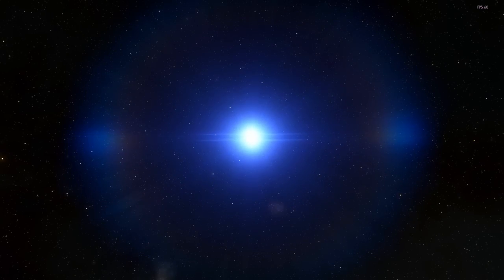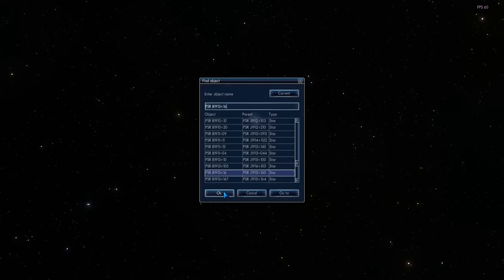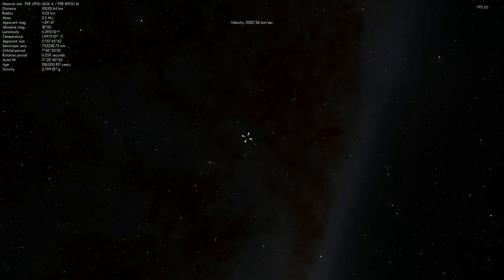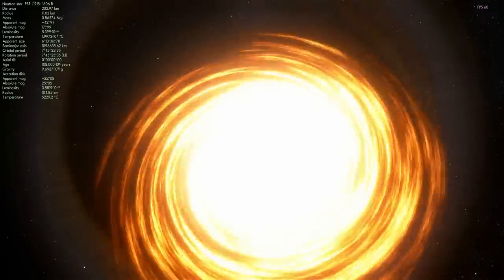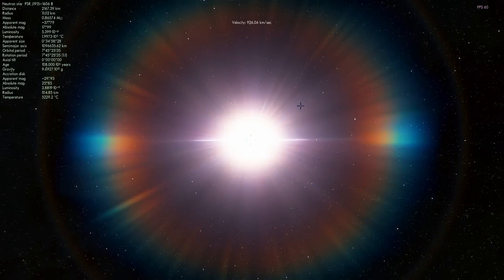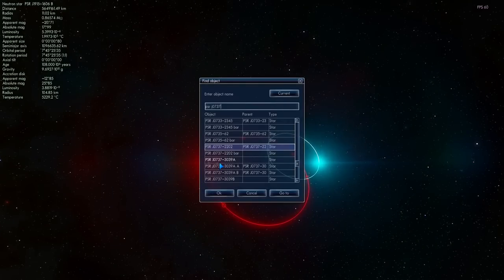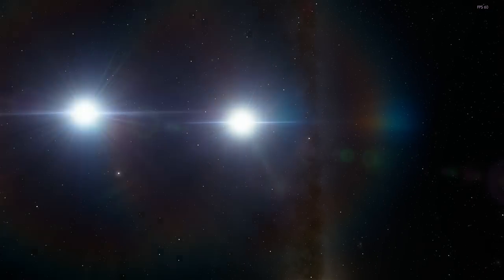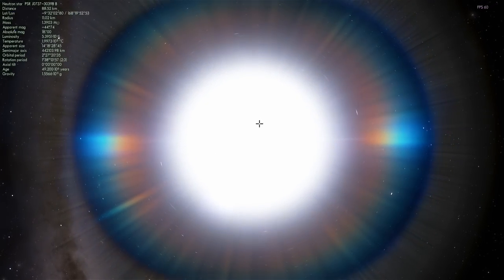Exploring Binary Pulsars - Hulse/Taylor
In this video, we will talk about famous binary pulsars.